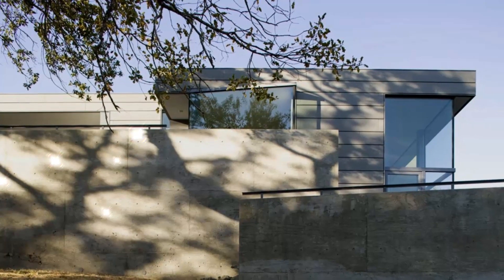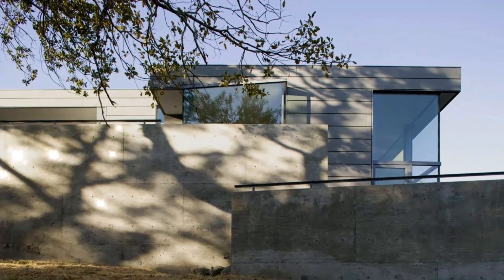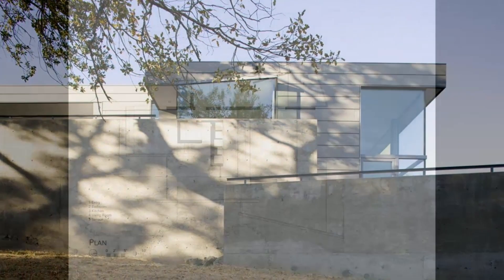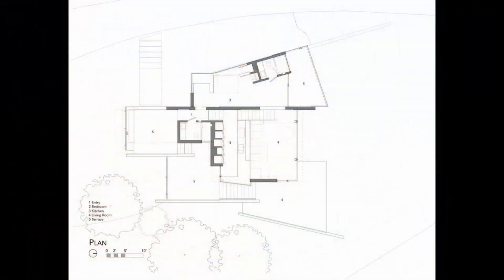Beautiful Small House Ideas by Wendy Evans Joseph Architecture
This agricultural property in Sonoma is owned by two scientists. The husband often works inside, but also prefers alternative work locations where for his laptop computer. The wife is involved with a number of agricultural projects, keeping olive orchards, harvesting olives and making olive oil; bee keeping; extensive gardening and various other endeavors that take advantage of Sonoma’s beautiful climate, soils and siting. Embracing the “locavore” movement, the wife brings her olives and honey to local markets and restaurants.

The 25-acre site of the original house had no real infrastructure and met none of the new code requirements for water conservation and fire safety, and did not provide adequate power for farm use. The client requested a new structure that would take advantage of the site’s hillside views, while reflecting their modest lifestyle so deeply engaged with outdoor life. They also requested that the new structure be “off the grid”, with all utilities buried, and that site improvements be implemented to avoid erosion.

The house, only 850 sqf, is situated towards the top of an olive orchard. The siting takes advantage of the prevailing breezes and shade, while utilizing an existing open area so that no trees were removed. The goal was to create an energy efficient, compact dwelling where the clients could sit in shady areas, entertain, and enjoy views across the local agricultural lands.

The house is organized on three levels that descend with the hillside. The entry level contains a full hallway bath as well as a bedroom with a bathroom and balcony. The mezzanine contains the kitchen and an eating counter, with a direct connection to a dining deck at the same level. On the lower level is the living room at grade with an adjacent deck. Floors, steps, and wall tile are a soft grey limestone. The woodwork is oak, stained grey with inserts of clear acrylic resin. The resin catches sunlight as it moves across the cabinetry face. The metal is painted steel and the countertops a grey eco-composite.

The exterior is predominantly light-grey zinc expressed in horizontal panels with 3/8” joints running horizontally and overlapping joints in the vertical direction. There are some minimal areas of redwood, stained grey as a detail on the south and east facades. The window system is custom, with steel mullions painted grey to match the zinc. Slatted, redwood sunscreens for the bedroom and entry deck provide texture, privacy, and shading. Horizontal skylights over the stair bring daylight to the interior while mitigating heat gain with a ceramic frit.

Furnishings are mostly custom built-in pieces as the room dimensions are small, and space must be used in a highly efficient manner. A more luxurious, large shower with 10-foot high glass overlooking the hillside, celebrates the view, and brings the outside indoors as a part of the residents’ functional lives.

The house is at once grand and intimate. We concentrated the limited square footage in a few select areas so that each actually seems quite generous. There are openings between levels so that one is able to converse easily and experience the view from a series of places within the house, from a secret window seat with a sliver window to the north to the large expansive view from the living room. Details like hidden closets and storage recesses are meant to delight the user with the confluence of efficiency and aesthetics.

UNITED STATES
Architects: Wendy Evans Joseph Architecture
Area: 850 ft²
Year: 2010
Photographs:Elliot Kaufman Photography